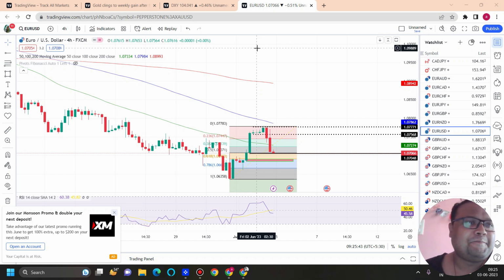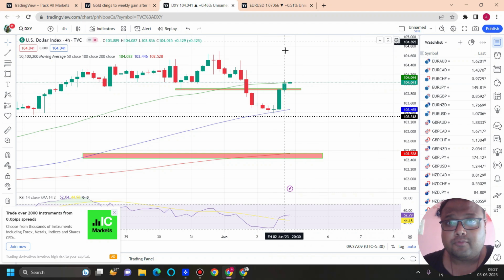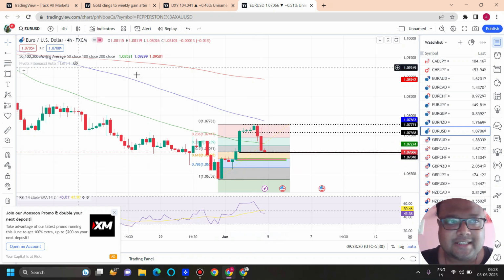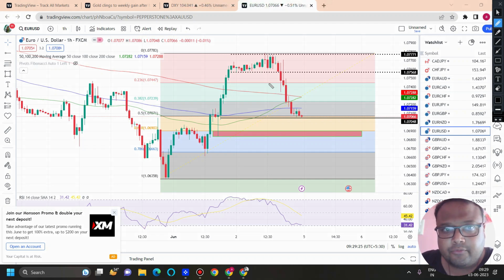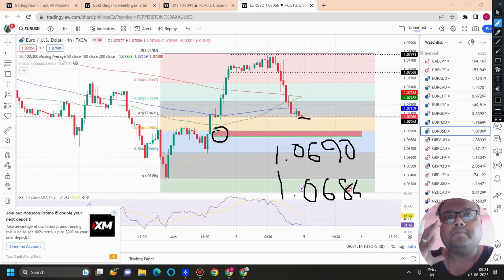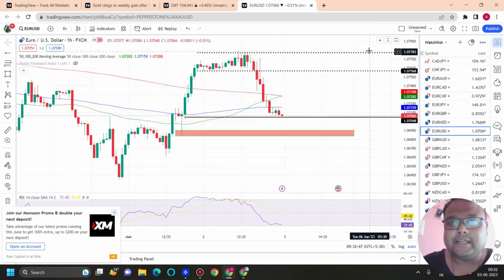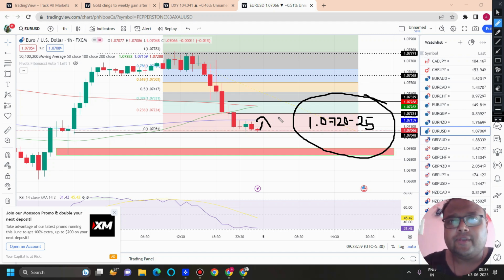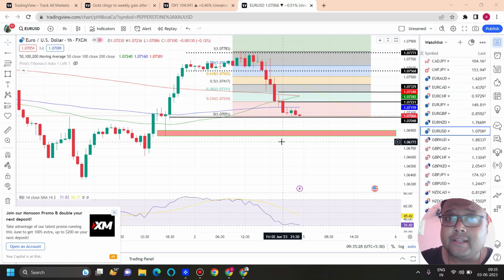EURUSD Strategy MONDAY 5 JUNE | EURUSD Analysis MONDAY 5 JUNE | EURUSD Forecast MONDAY 5 JUNE